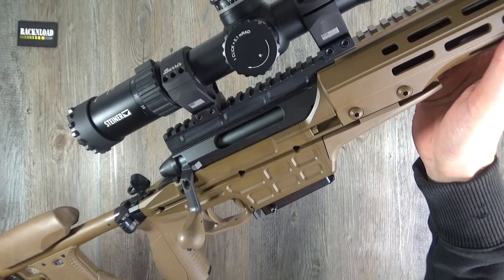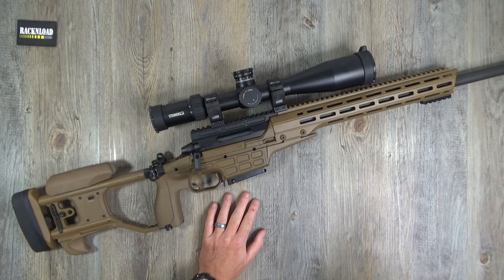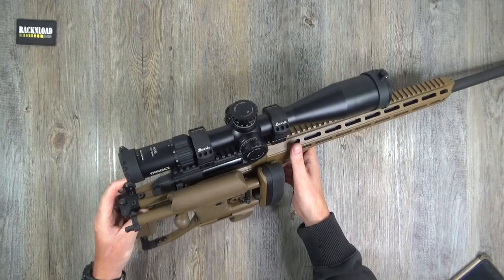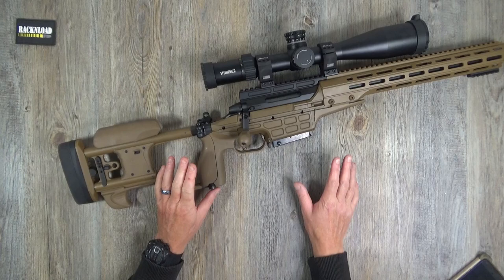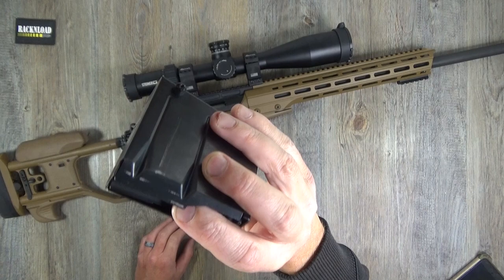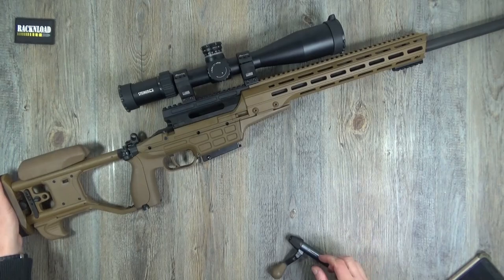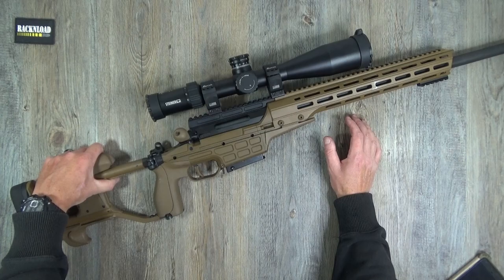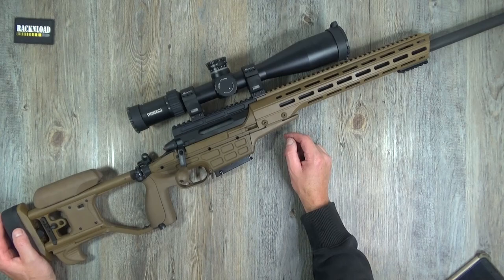Sako TRG-22 .308win **FULL RACKNLOAD REVIEW**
A closer look at the AWESOME Sako TRG-22.

The TRG-22/42 is designed to meet individual demands, and adjusts to each shooter’s personal style, build and posture. The aluminium re-inforced composite stocks are available in two colour options: black or green. The stock is designed for both right and left handed shooters. The rear stock is adjustable in height and cast off/on, and features cheekpiece which can be adjusted laterally and with spacers also vertically. The butt plate is adjustable for distance and angle trough the use of spacers and is also infinitely adjustable in height and pitch. The fore-stock features integral slot for fast mounting/dismounting of TRG adjustable steel bipod. Action frame is cold hammer-forged from special alloyed steel, stiff and sturdy for extra rigidity. The receiver is stabilized with three fastening screws. All Sako TRG receivers are are drilled and tapped for an accessory Picatinny rail. Integral 17mm axial scope mounting rails with recoil stop-slots. 3-locking lug bolt, with 60 degree opening angle for fast bolt throw. Reliable extractor, active ejector. The bolt is black in all Sako TRG configurations. The reliable Sako TRG magazines are detachable, center-feeding 2-row staggered and feature buttons on both sides providing better grip and easy & fast detaching. Magazine capacities are 10 rounds for cal. 308 Win, 7 rounds for cal.300 Win Mag and 5 rounds for cal. 338 Lapua Mag.The reliable Sako TRG magazines are detachable, centre-feeding 2-row staggered and feature buttons on both sides providing better grip and easy & fast detaching. Magazine capacities are 10 rounds for cal. 308 Win, 7 rounds for cal.300 Win Mag and 5 rounds for cal. 338 Lapua Mag.